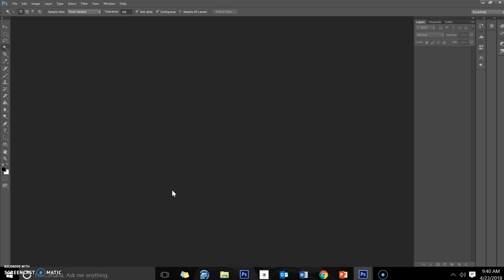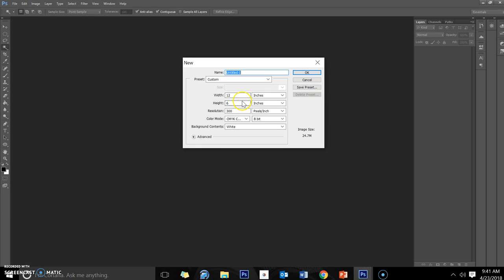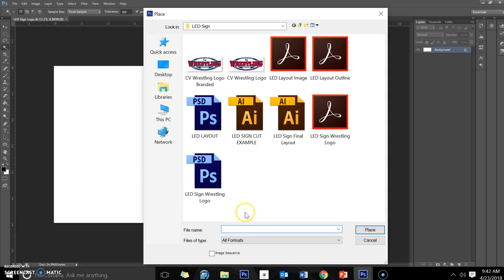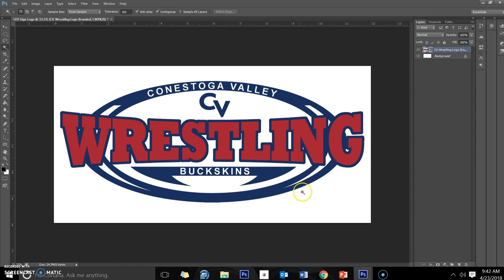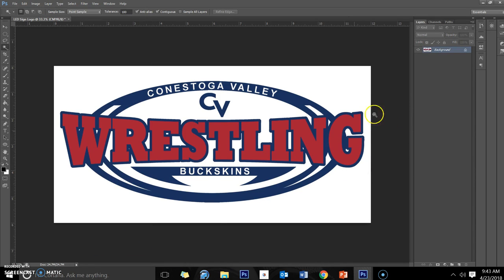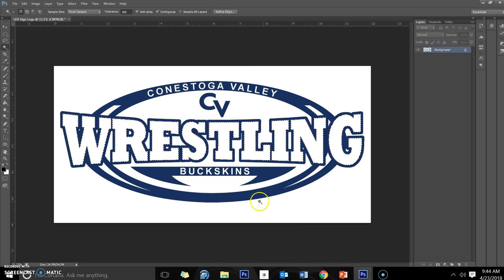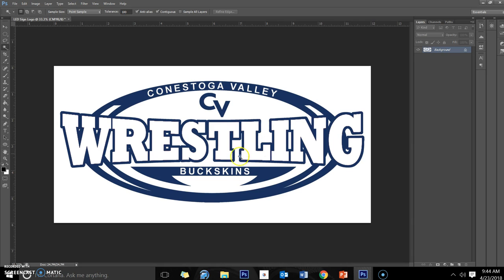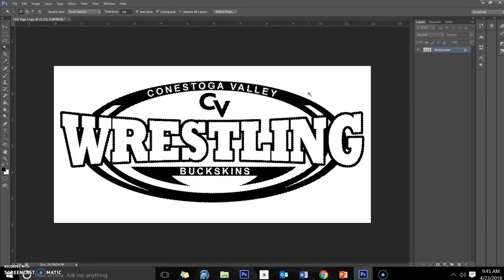LED Photoshop BW